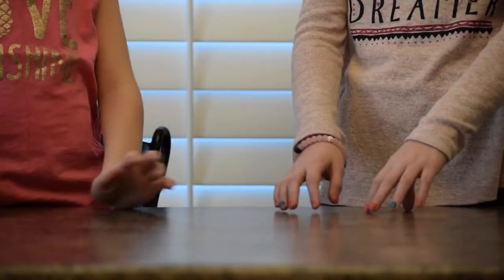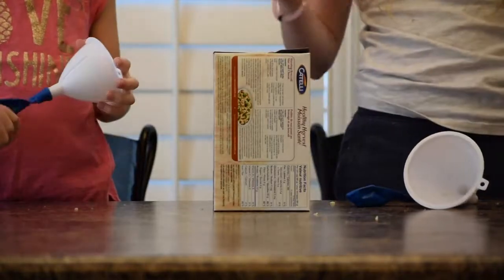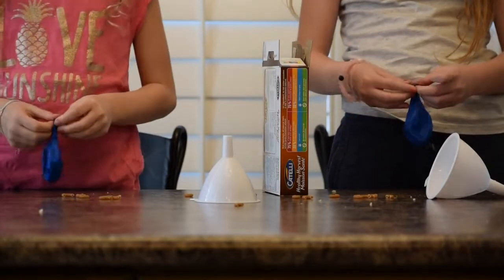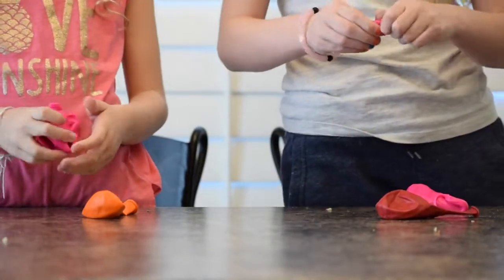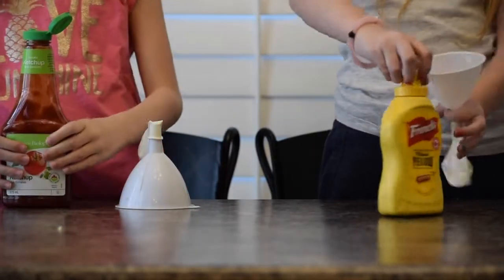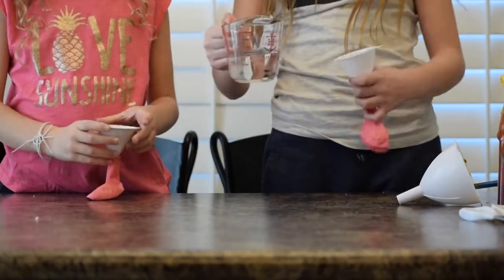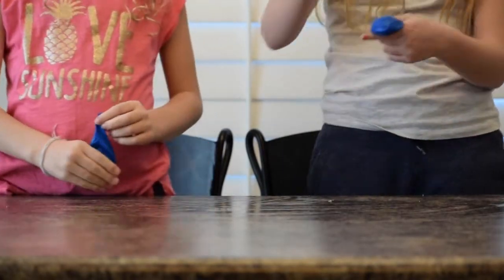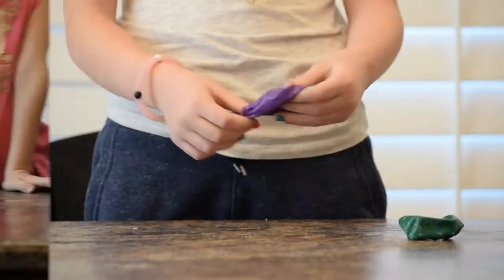Will it stress ball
will it stress ball who knows which one will or not stay till the end to find out :)